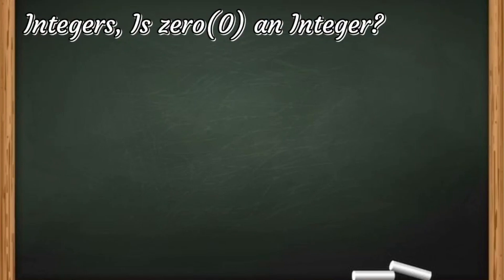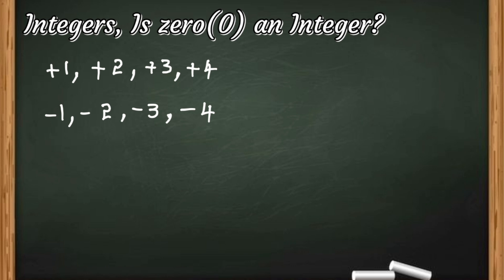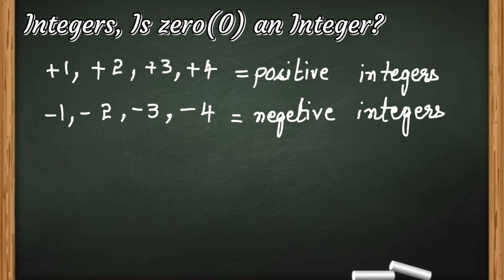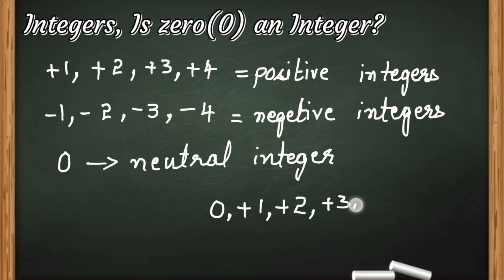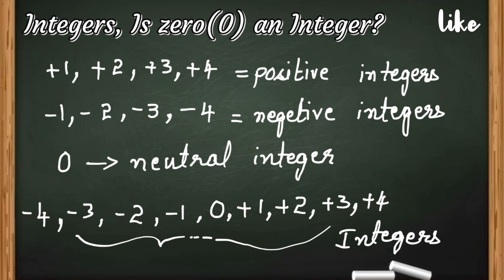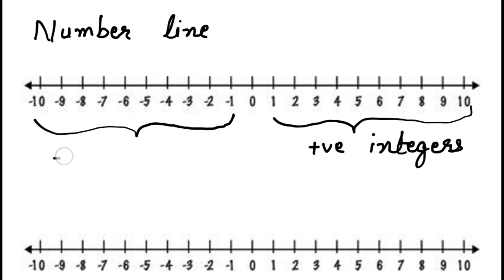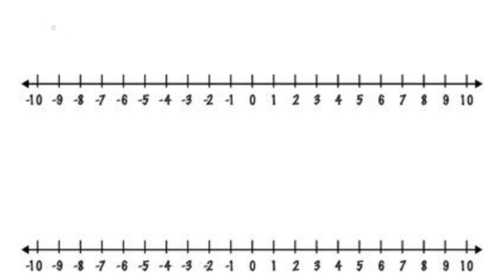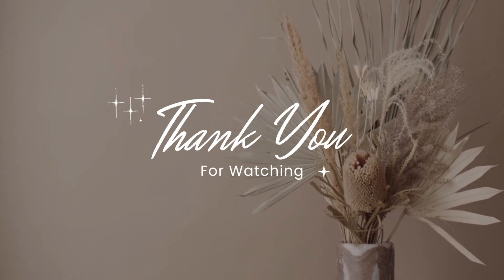What are Integers? | Is zero(0) an integer? | Positive integers and Negative integers | Number line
This video contains explanation on Integers. What are positive and negative integers? and How to represent integers on a number line.